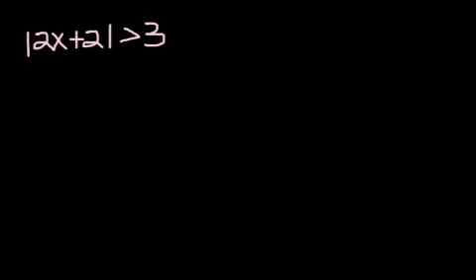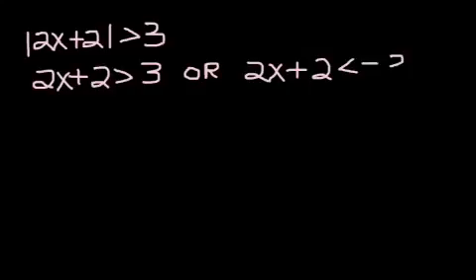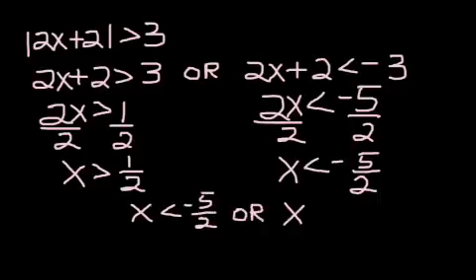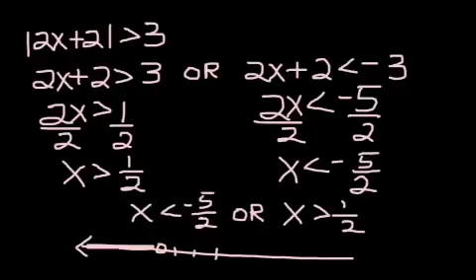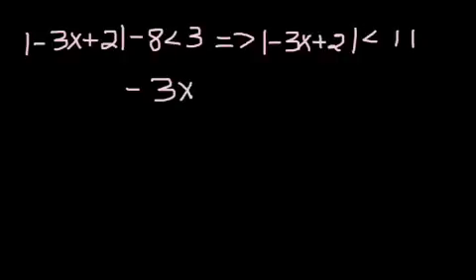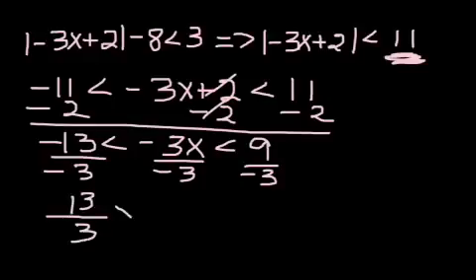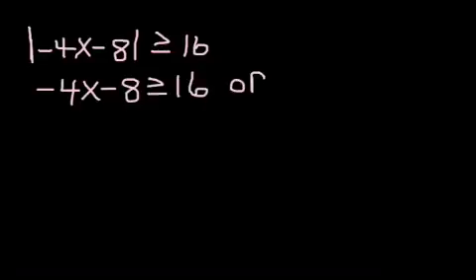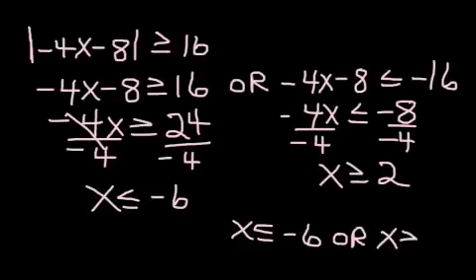Solving Absolute Value Inequalities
In this lesson we solve absolute value inequalities by rewriting as compound inequalities before solving.

Video highlights:
00:00 Introduction to absolute value inequalities
00:30 |2X+2| great than 3 example rewritten with OR
01:12 Rewriting the first example into two cases using OR
01:47 Solving the two cases with OR
03:00 Graphing the solution on a number line
04:07 |-3X+2|-8 less than 3 example that requires isolating first
04:40 Rewriting the second example into an "AND" compound inequality
05:18 Solving the "AND" inequality
06:30 |-4X-8| greater than or equal 16 example rewritten with OR
06:40 Rewriting the third example using OR
06:58 Solving the compound OR inequality
07:45 Rewriting the final answer in correct form with smallest number first
08:52 Conclusion and website information